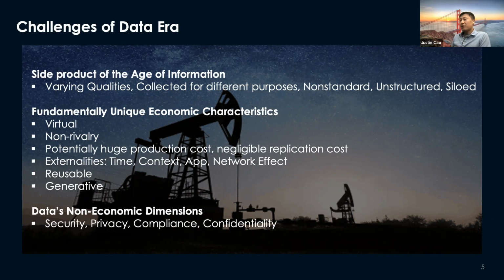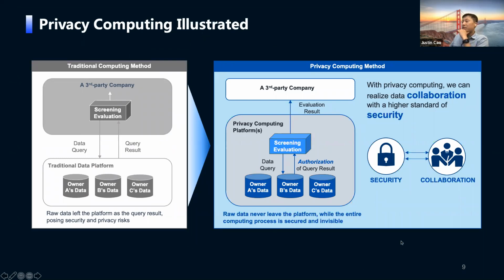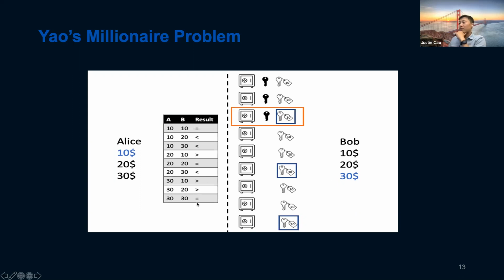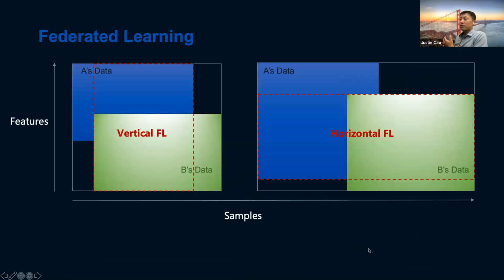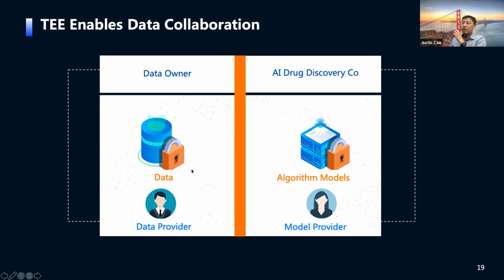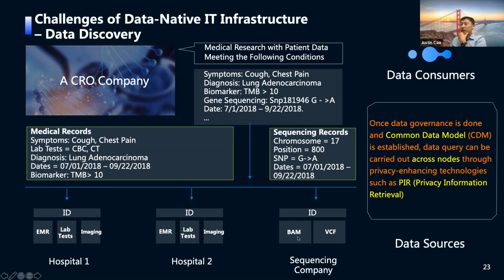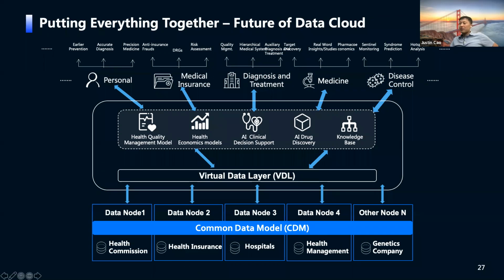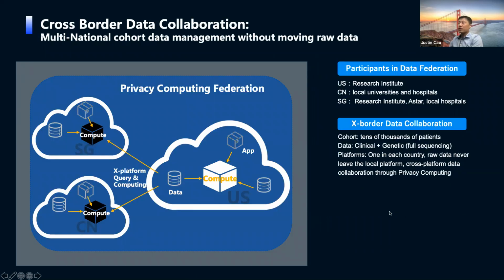Q Bay Training Series - Privacy Enhancing Computation Technologies: A Tutorial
Q bay Training Series is very pleased to have Dr. Justin Cao, the Chief Product Officer and Cofounder of ParityBit Technologies, a high-tech startup dedicated to providing “data-native IT infrastructure” that enables data collaboration across organizations, to share the mystery about Privacy Enhancing Computation Technologies.

In this lecture, Dr. Cao will talk about：

Overview of Privacy Enhancing Computation (PEC) Technologies, the top strategic technology trends for both 2021 and 2022 named by Gartner Group.
Why PEC technologies are important and relevant for enterprises from different industries (pharma, biotech, fintech, etc) to compete and excel in the digitized world.